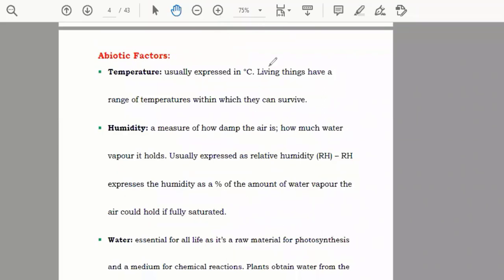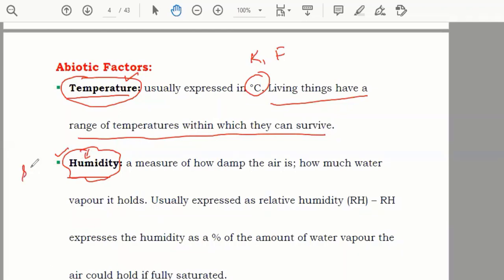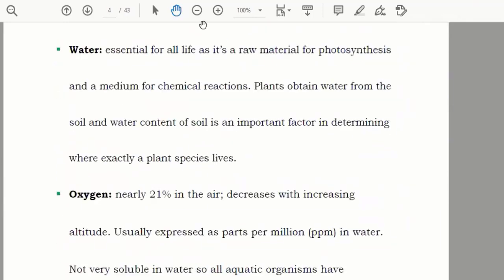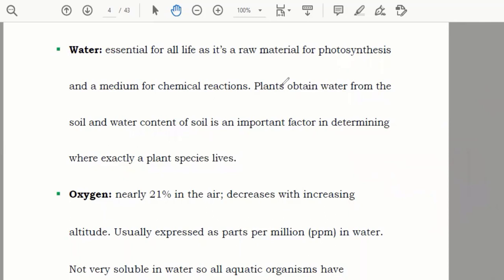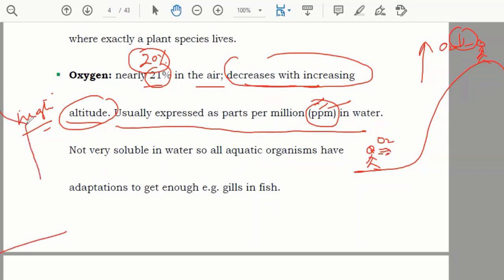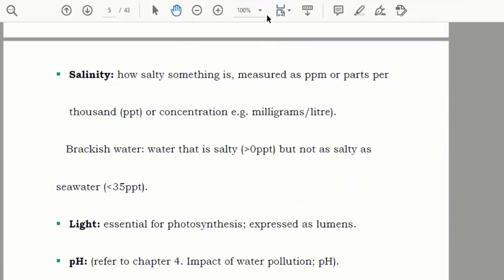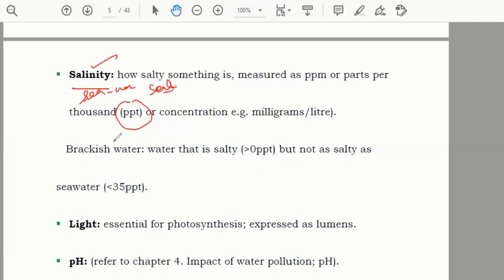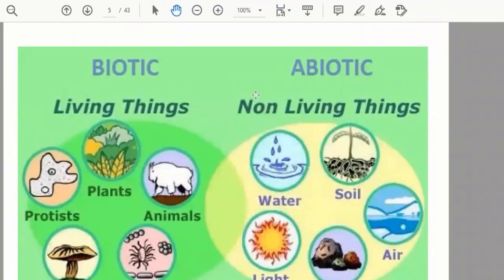Abiotic Factors of An Ecosystem IGCSE Environmental Management 0680